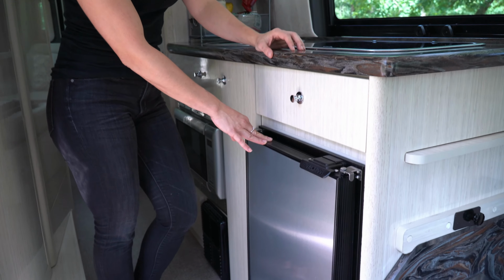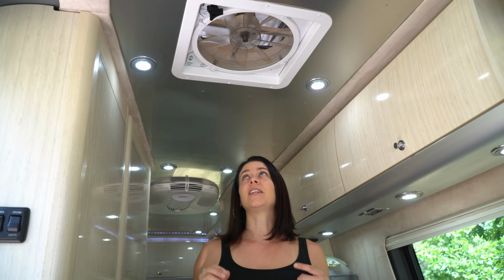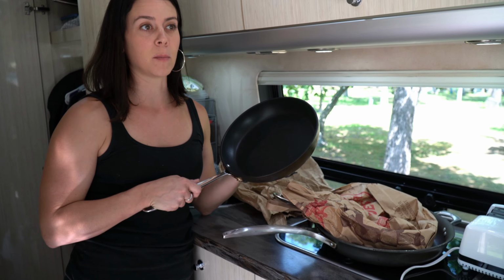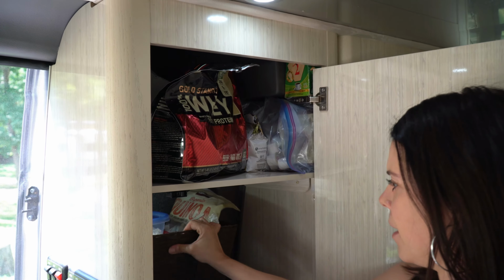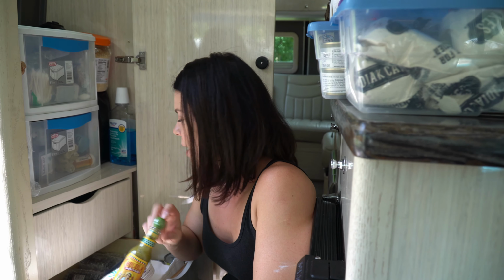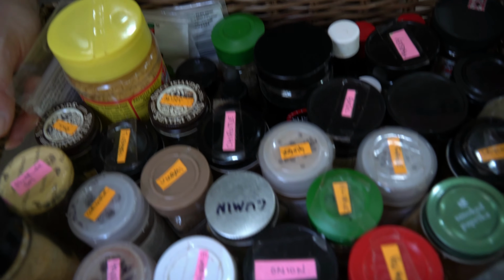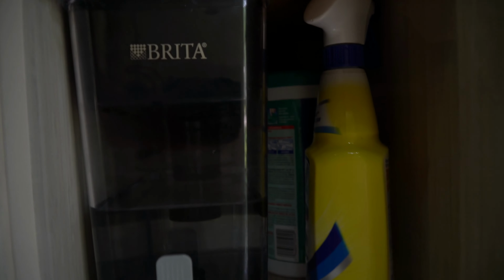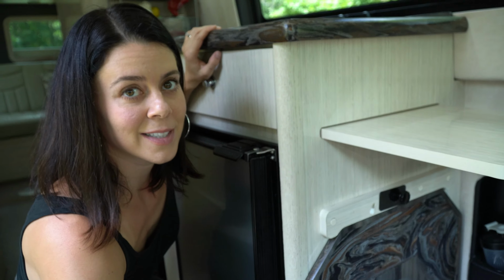Airstream Interstate Tour | Kitchen Edition | What's in my Pantry! | Class B RV Living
We quit our corporate jobs to pursue our passions of travel and fitness by starting our own business of online fitness and nutrition coaching. See the in-depth tour of our tiny kitchen and pantry in a 2014 Airstream Interstate Sprinter van given by Christine a certified personal trainer and nutrition coach. We chose this class b rv camper van because of its unique "dual wardrobe" floor plan that makes it ideal for full time rv living.